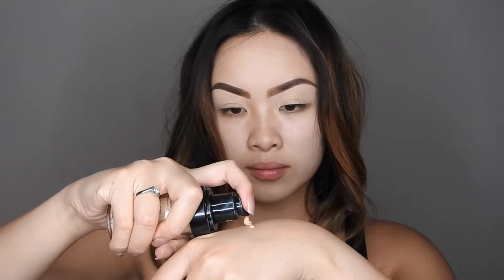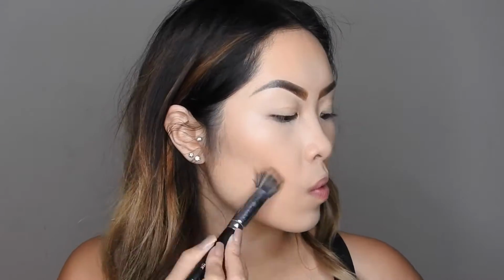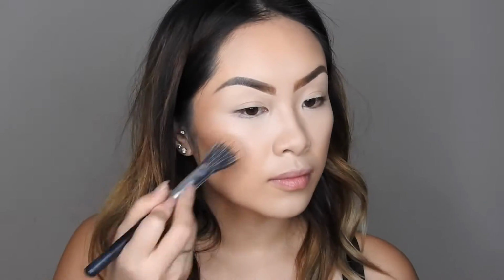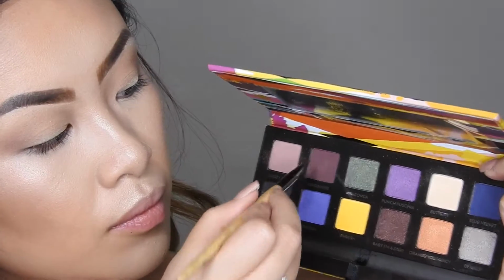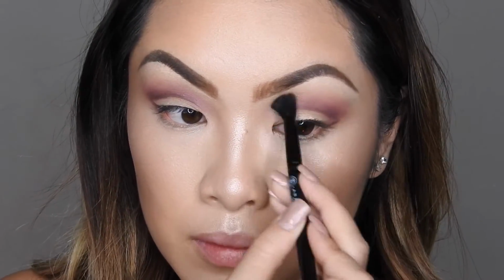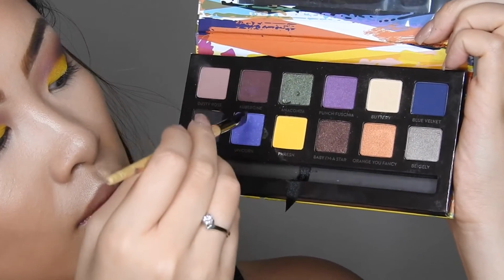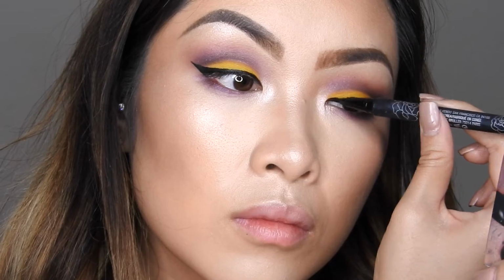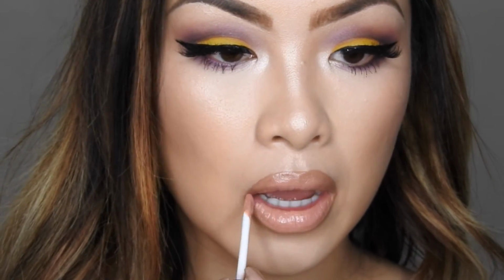Purple & Yellow Cut Crease Ft. ABH Artist Palette (Laker Colors) | Diana Quach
Hello Everyone! I hope you're having an amazing day
I recently got the Anastasia of Beverly Hills Artist Palette and wanted to create a look with it so this is what I came up with! I wanted to do a cut crease using complementary colors. This look with turn out different for everyone's eye shape depending on the lid space. If you don't have a crease, just create one and make the cut crease in the eye socket.

Beauty Blender

Makeup Forever HD Foundation - N127
I can only find the new version of this, which is Ultra HD

Anastasia Beverly Hills Artist Palette

The Hair Shop Lashes - Wispy and No. 43

xoxo
DIANA